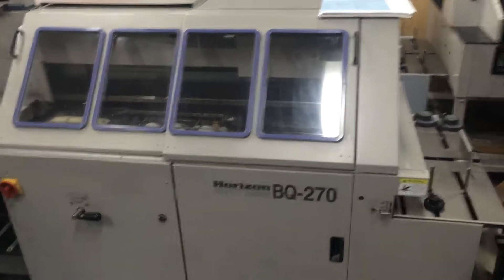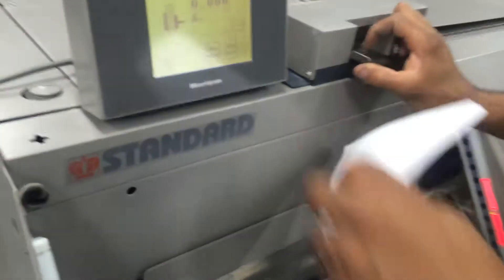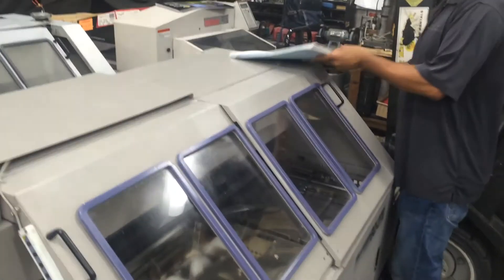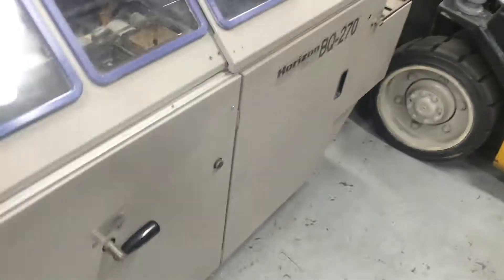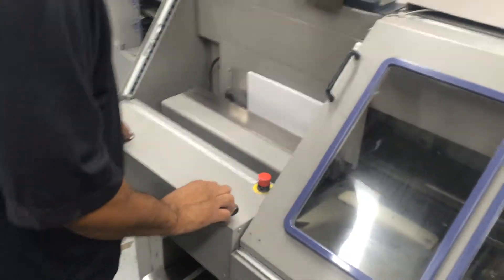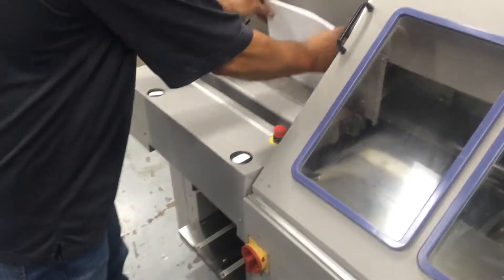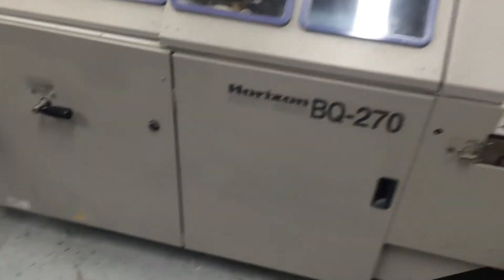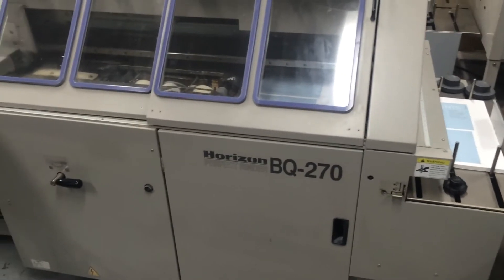August 6, 2018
Horizon BQ 270 for Rick